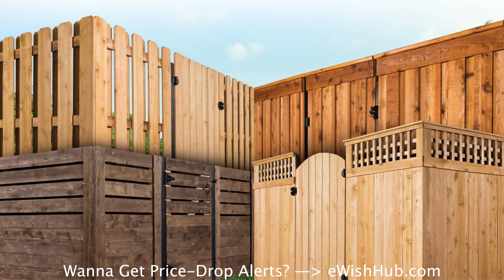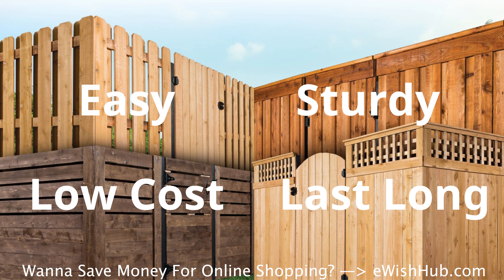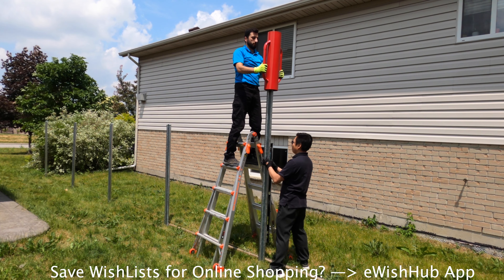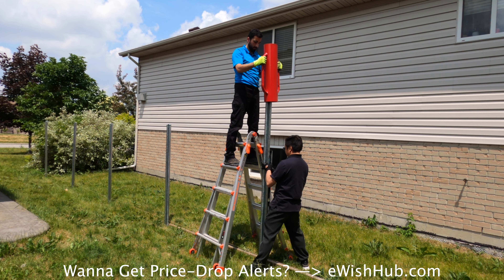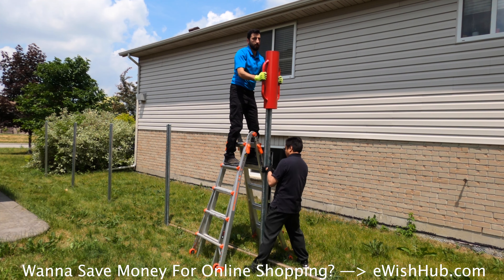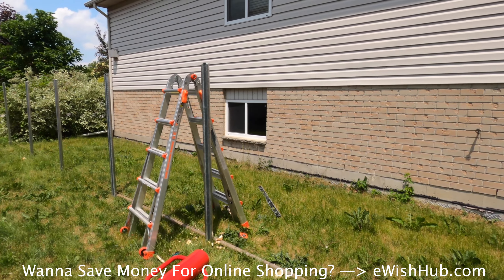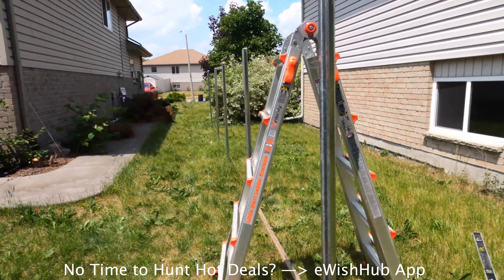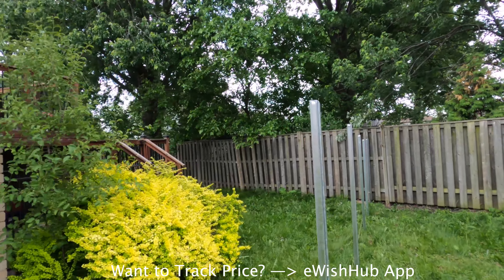Postmaster Post Setting Post Driver, No Dig, No Concrete, How To Set up PostMaster Metal Fence Post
eWishHub is a free app for iOS & Android.

This driven method (no dig, no concrete) is way stronger than concrete method (drill hole & pour concrete). The wind tests in the following videos prove it.

Want to easily build a sturdy fence at a low cost and last long ?
What if I told you it is possible to save the total cost (including material and labour) by 50 percent compared to the traditional fence, like digging holes and pouring concrete?
Keep watching this video to find out.

First, here is a post master available at Home Depot and Lowe’s
The second item is a post driver, bought from Amazon or rented from Home Depot.
So the total cost for each post is less than the cost of digging a hole and two bags of concrete.

The following will show you how to set a post master.
Using the post driver, it can be pounded 4 feet underground. The depth of the postmaster needs to be lower than the frost line in your area.
In my area, the frost line is around 38 inches, so I need to pound the post by at least 38 inches.

Here is a demonstration of how to drive the post 42 inches to the ground with a manual post driver.
Every time we pound this post, we check two bubble levels to make sure it is completely vertical.
For 42 inches deep, it takes less than 6 minutes for each post.

As you may know, if there is no metal cap for the postmaster, the tip of the postmaster can be bent like this.
However, the post is still very straight and strong.
In order to avoid bending at the tip, you can use a metal cap or thick metal piece.
However, this bending doesn’t affect the construction of this fence and will eventually be covered by wood at the end.
Please watch our next video to know how we do in the next steps.

It helps Americans & Canadians shop online much easier by showing hot deals (75% OFF), tracking prices, & alerting them to the price drops of their desired items/wish lists from different stores such as Amazon, Macy's, the Bay, etc.
If you would like to save money but don't have time to find deals, eWishHub is what you are looking for.